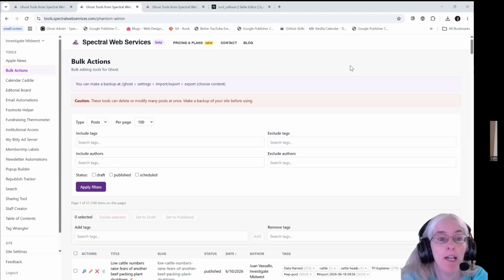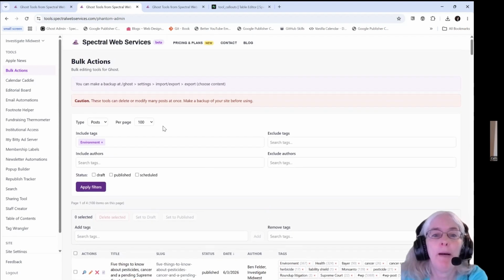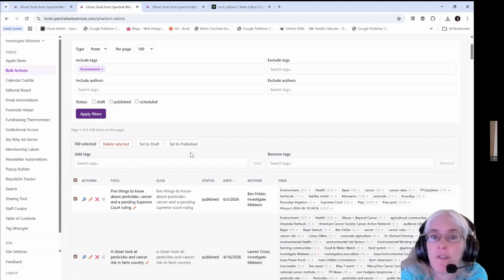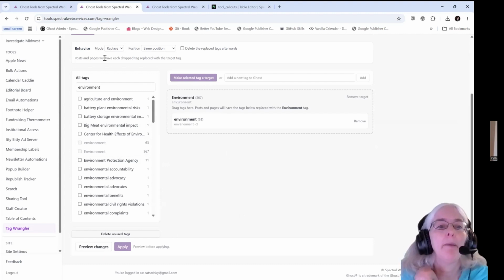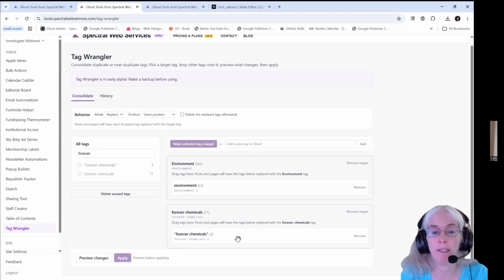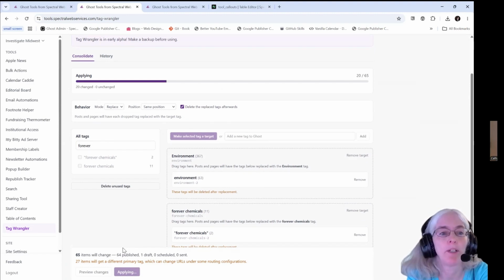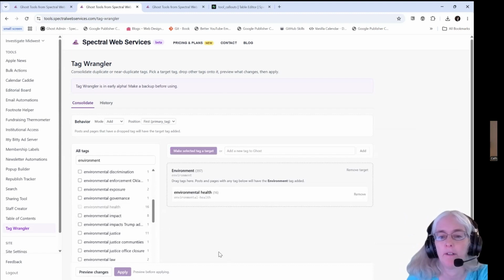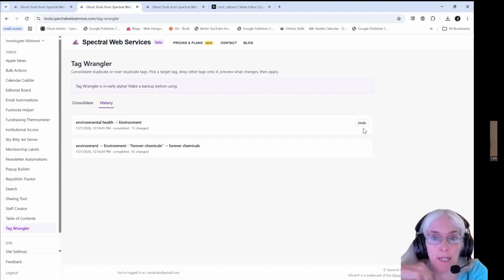Bulk Actions and Tag Wrangler intro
Introducing two bulk tools for getting your Ghost site in shape,